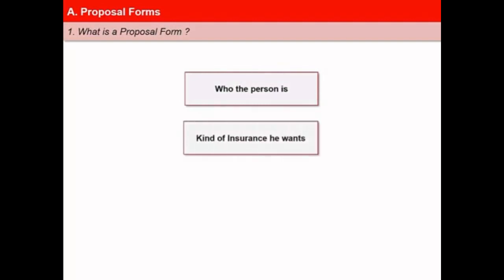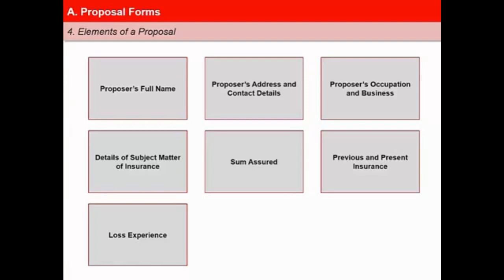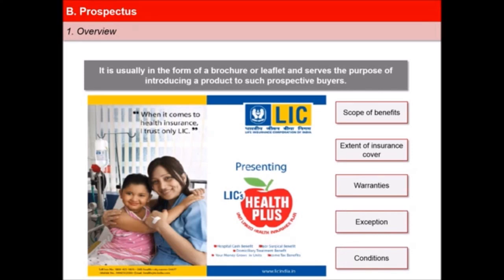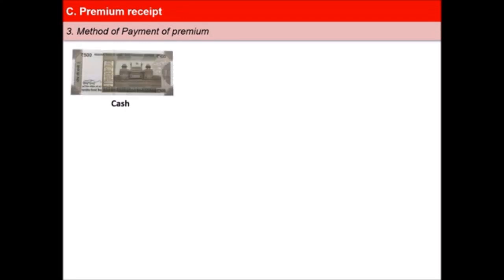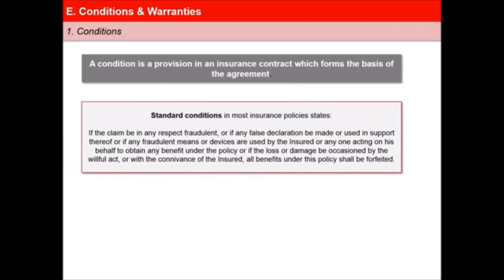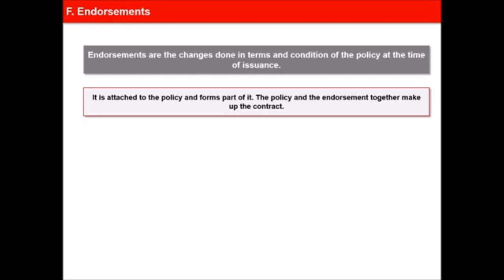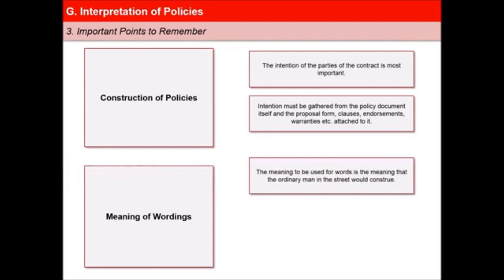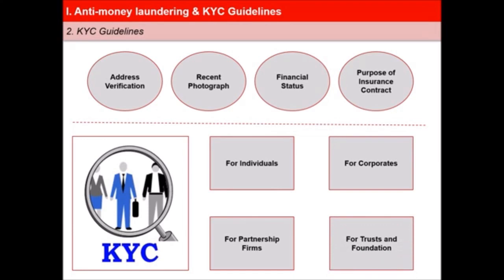CHAPTER 18: Insurance Documentation.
Video Class for IC38 IRDA Syllabus for Insurance Agent Examination.

IC38 SYLLABUS:
Section 1 - COMMON CHAPTERS 1-5
Section 2 - LIFE INSURANCE 6-16
Section 3 - HEALTH INSURANCE 17-21

Section 3 - HEALTH INSURANCE (Ch.17-21)

To Join as Insurance Advisor with India's Largest Life Insurer: LIC OF INDIA

S.Anbarasu
Documents Required for LIC AGENCY:

1. 10 / 12th Mark Sheet
2. PAN Card
3. Aadhaar
4. Bank Passbook 1st Page
5. Pp size Photo